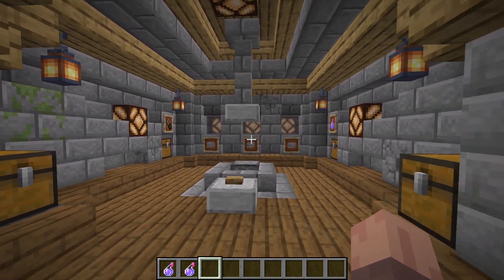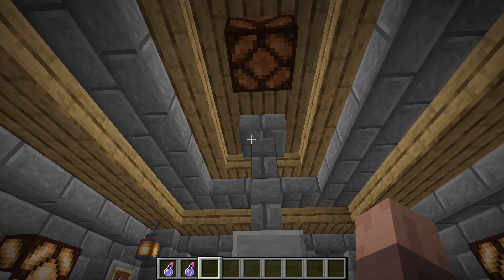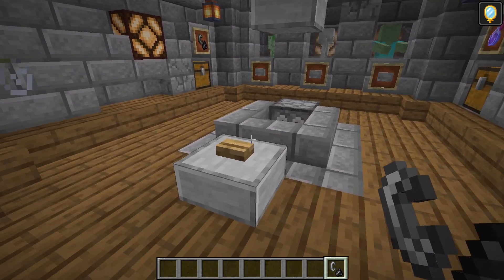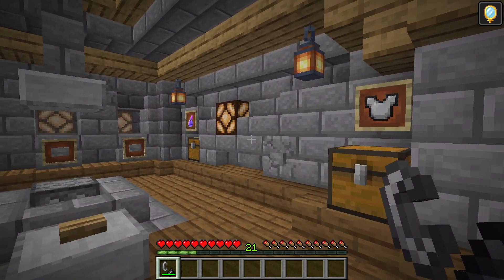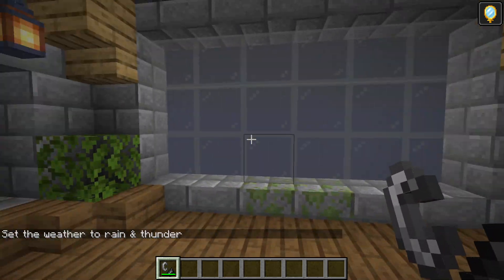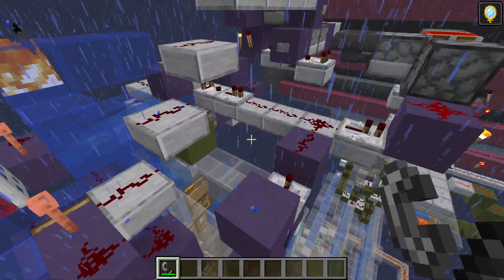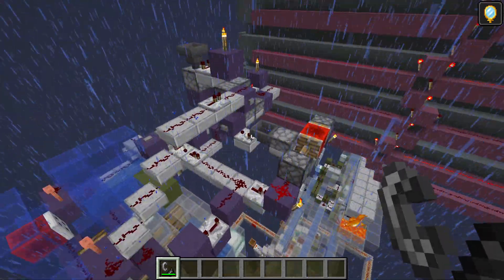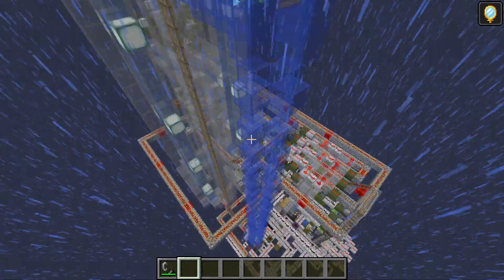Lightning Rod Creeper Charger & Mob Head Farm | 1.17 (20w48a)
Finished version of my mob head farm.  This design detects thunder storms and automatically charges creepers using the 1.17 lightning rod.

This is designed to be attached to a larger mob farm.  When whether is clear, the creeper-charger is inactive, allowing creepers to be killed for drops.  Once a storm is detected, creepers are diverted to the creeper-charger (lightning rods).

Player can select which mob heads they want with the press of a button.

**Credit to ilmango for the mob sorter and Mumbo (I think) for the mob farm.